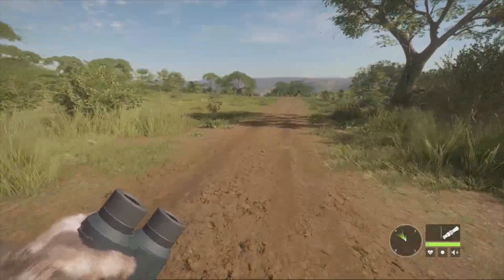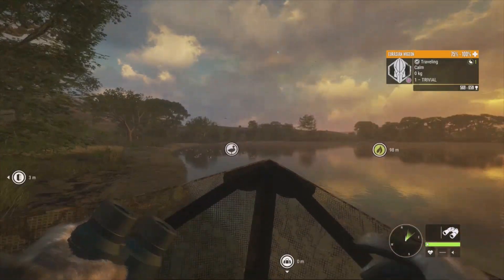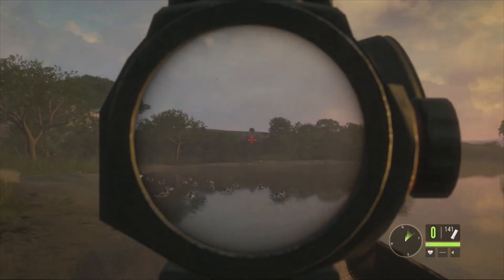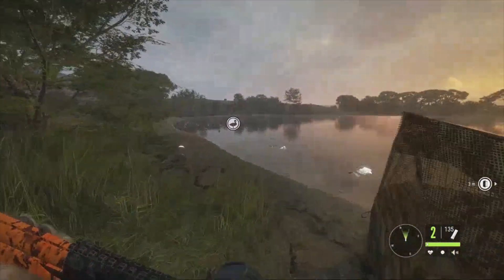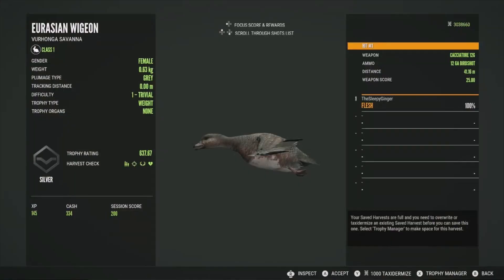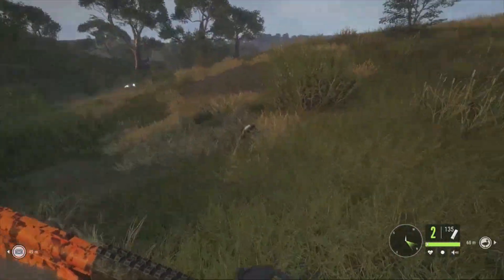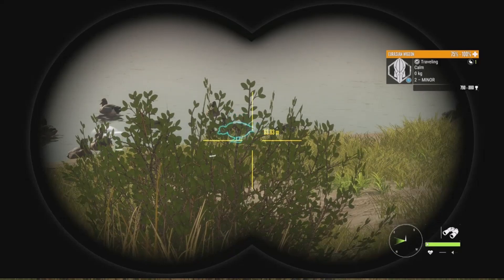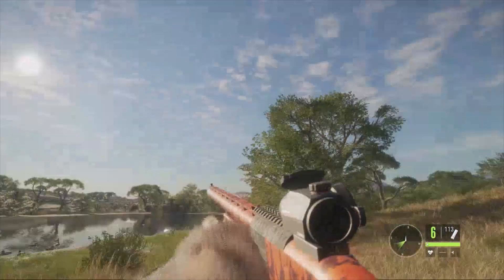Hunting The Eurasian Wigeon For The First Time On Vurhonga! TheHunter Call Of The Wild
In todays video we are out on Vurhonga hunting the Eurasian Wigeon for the first time since they were backfilled onto the map with the last update!